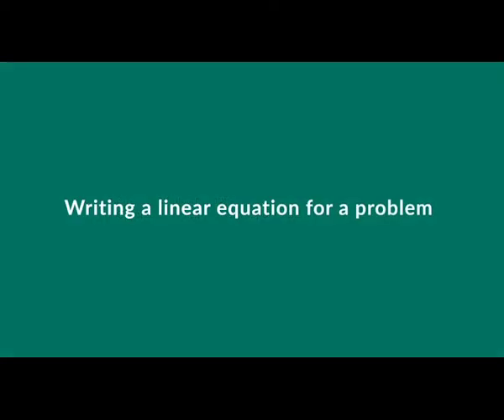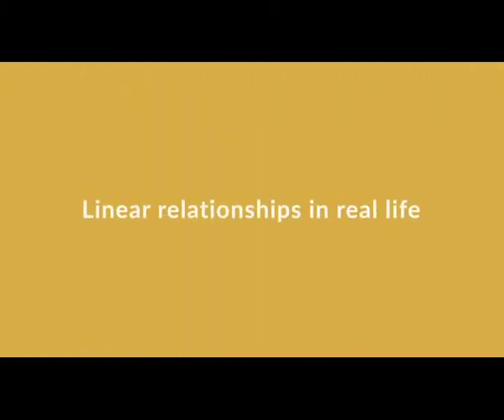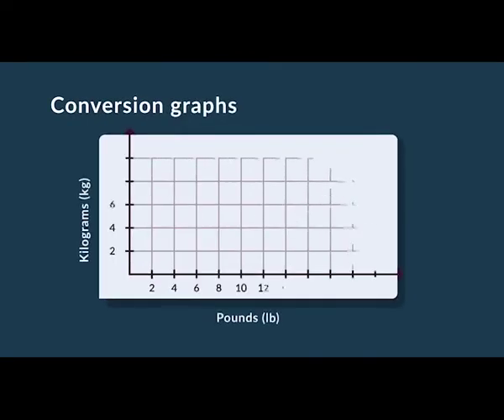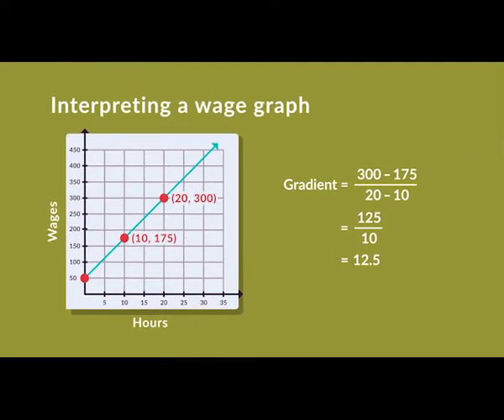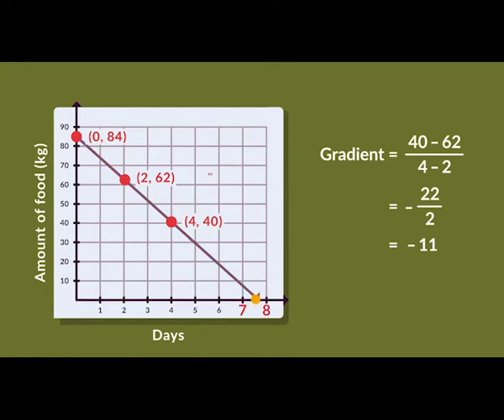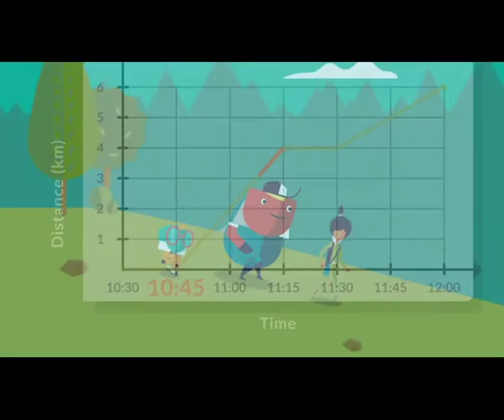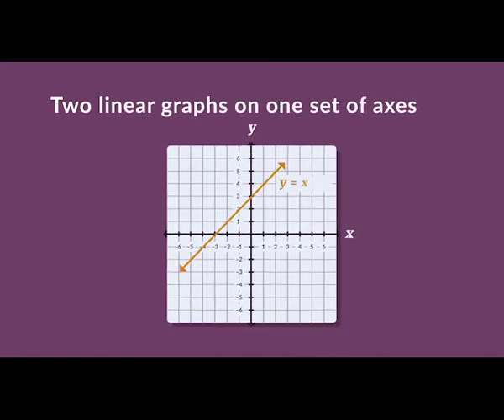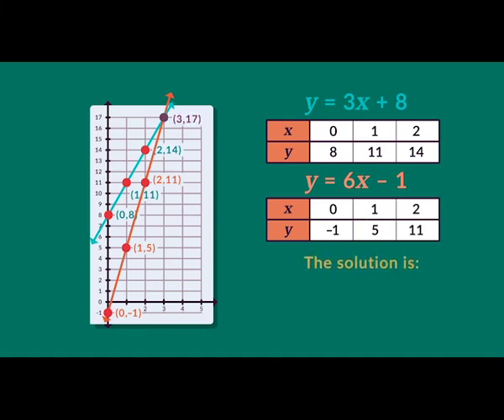Mathematics-Form One/Four- Interpretation of graphs